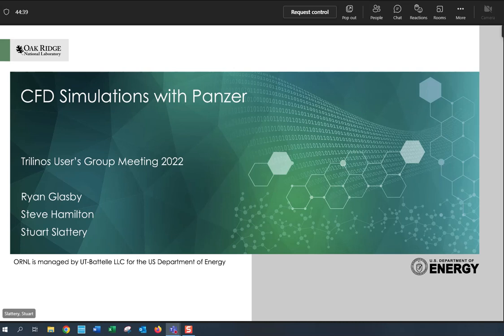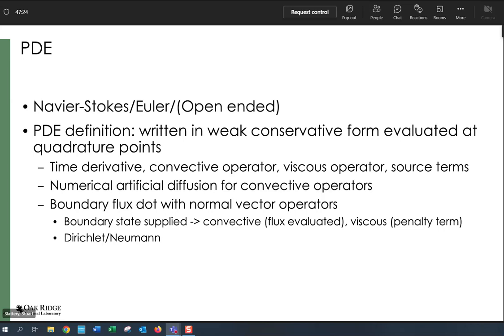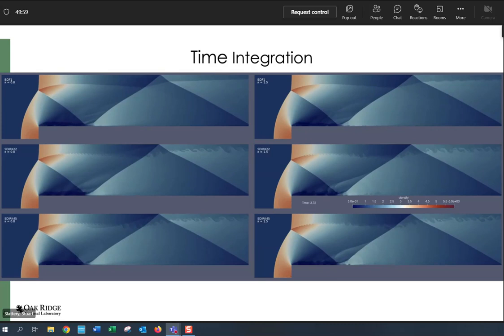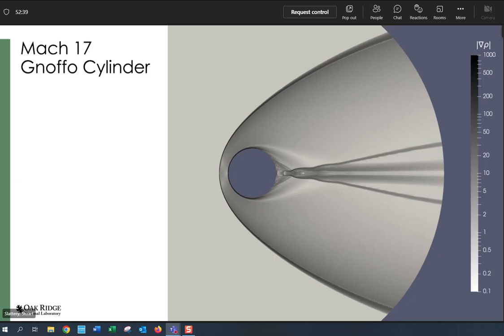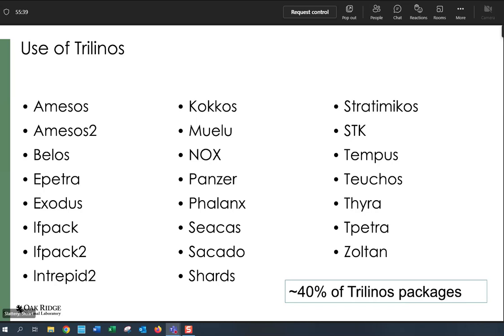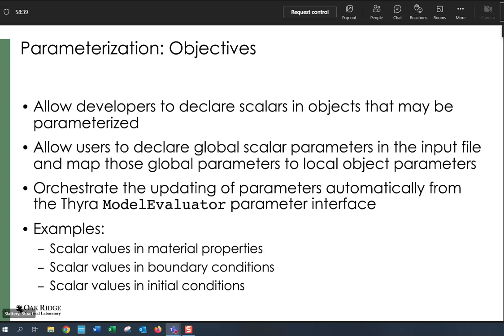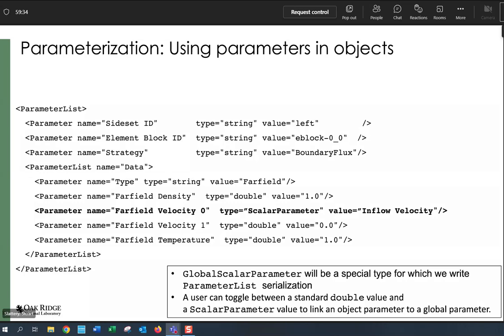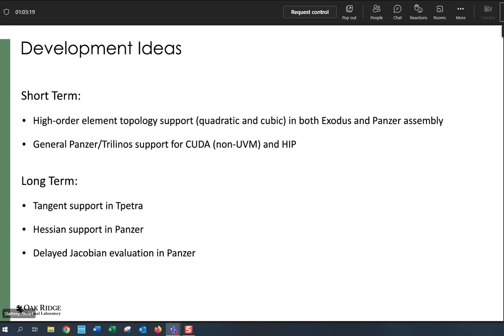TUG 2022: CFD Simulations with Panzer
Trilinos User Group Meeting 2022

Title : CFD Simulations with Panzer

Authors: Ruan Glasby, Steve Hamilton, Stuart Slattery
Oak Ridge National Laboratory